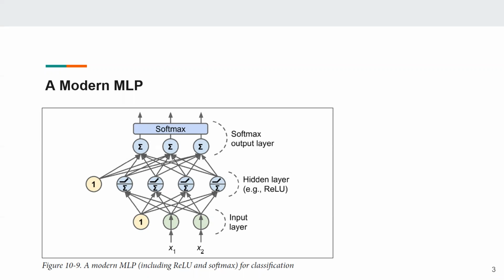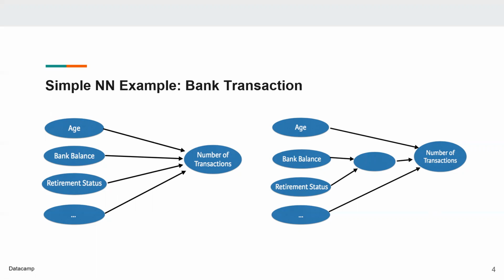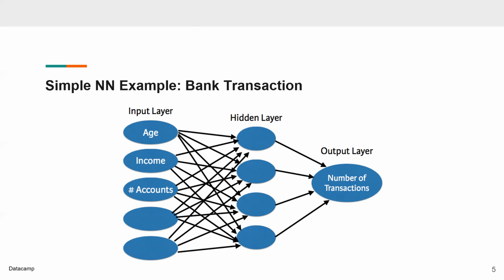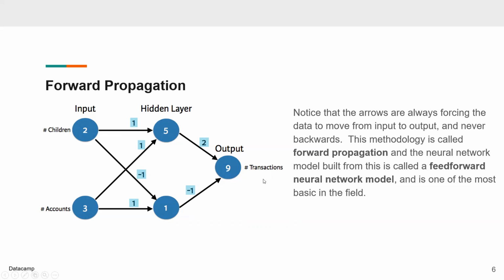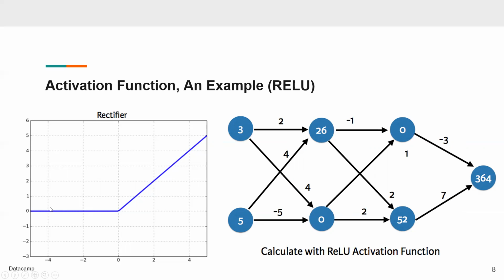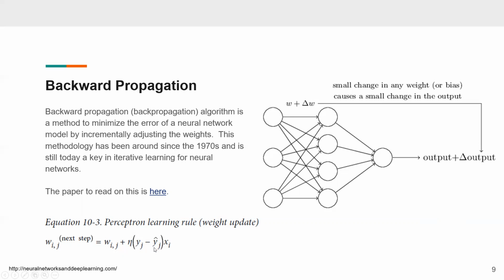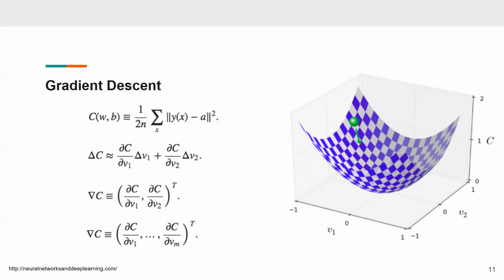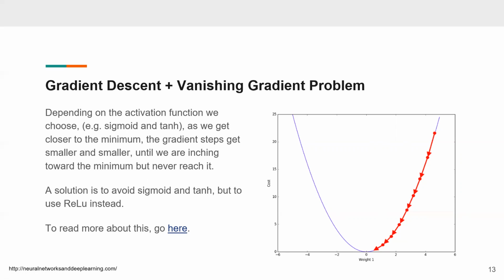ds630 neuralnetworks examples